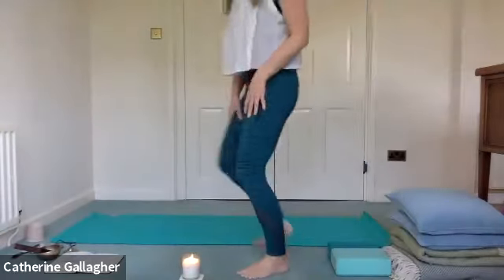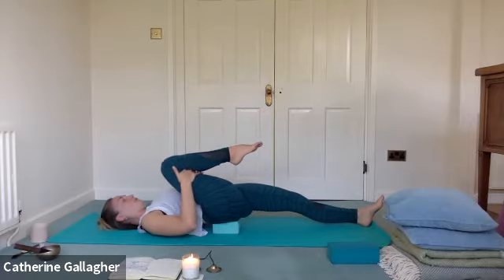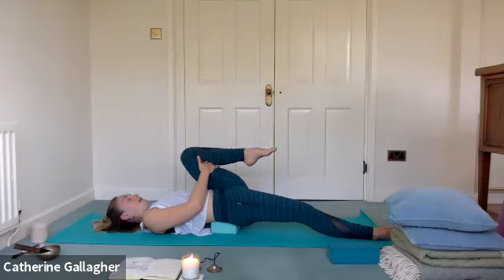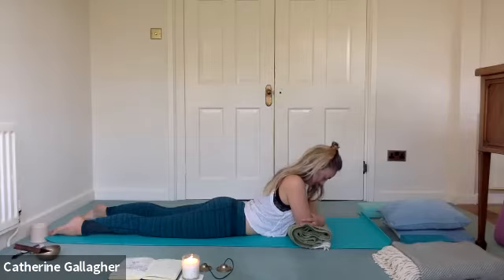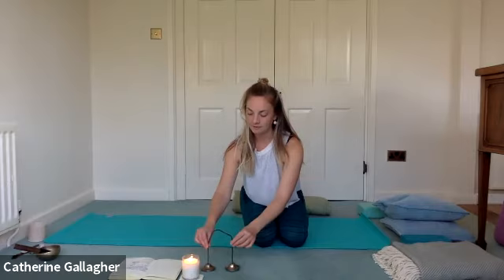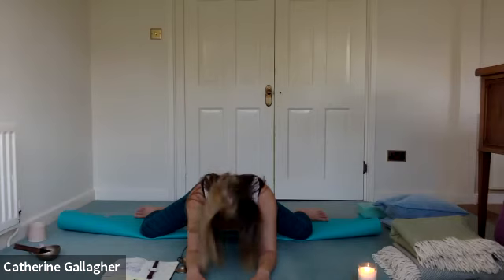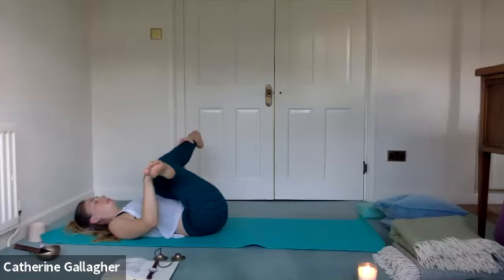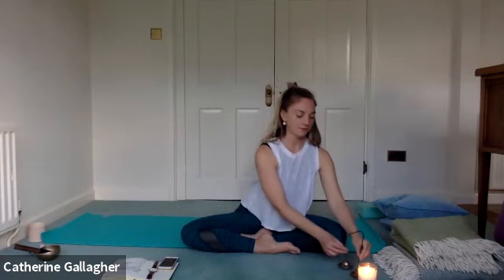Healing Yin Yoga + Relaxing Meditation for Nourishing your Kidneys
Settle into this 60 minute healing yin yoga practice for the Kidney Meridian Line.

Your kidneys are your powerhouse organ and the cleansers of your blood. Relax, nurture yourself and soothe your mind and body in the parasympathetic rest and digest state of your nervous system.

Did you enjoy this? If so, here's the chance to go deeper, invest further in yourself and your practice